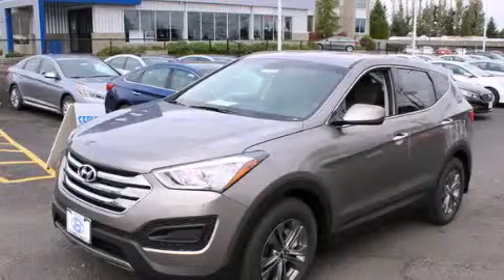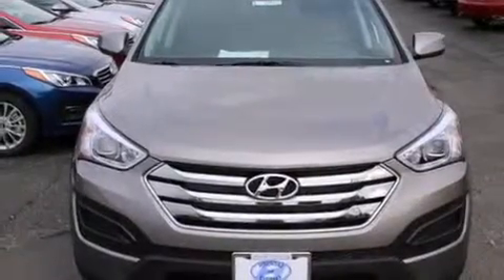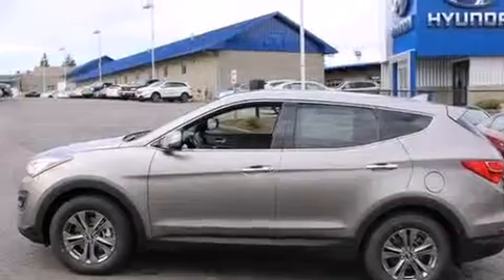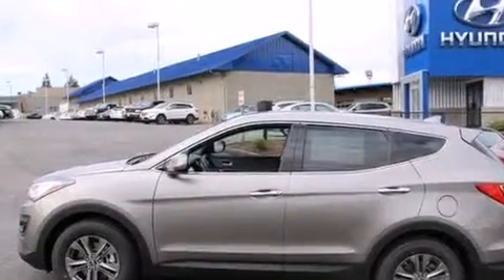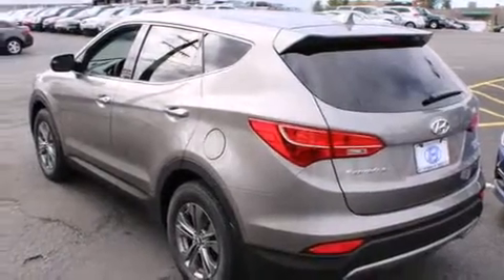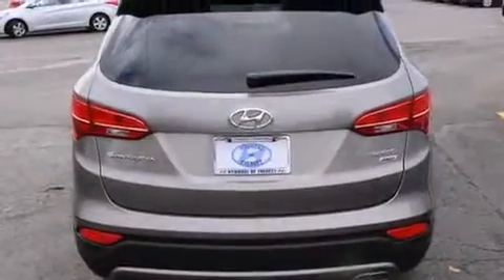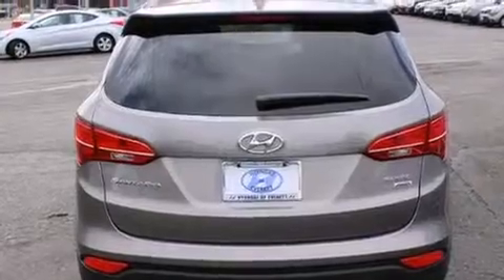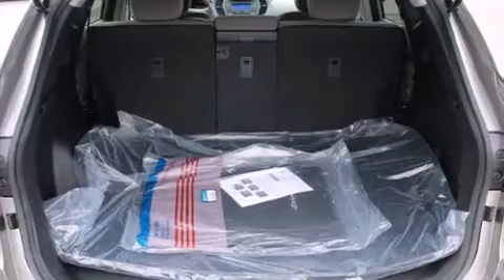2015 Hyundai Santa Fe Everett WA 98203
We've been honored to serve the Everett WA area , we promise that your experience at our dealership will exceed your expectations ! Year : 2015 Make : Hyundai Model : Santa Fe Engine : 2.4L 4Cyl Trans . : 6 Spd Automatic Exterior : Mineral Gray Miles : 2 Interior : Gray Hyundai of Everett Evergreen Way Everett , WA 98203 Welcome to Hyundai of Everett ! We are your Everett , WA Hyundai dealer , and our goal is to provide you with the best car buying experience possible . We are here to assist you every step of the way , from parts and service to help with financing . We have the full line of quality Hyundai vehicles . Stop in and test drive a new Santa Fe , Accent , or Sonata today and see why your next vehicle should be a Hyundai . If you’re looking for a certified pre-owned vehicle in the Everett area , Hyundai of Everett can help you with that , too ! Our commitment to our customers doesn’t stop there . The skilled technicians in our service and parts department are waiting to service your Hyundai vehicle and provide you with the parts you need . If you’re in the market for a new or used Hyundai in the Everett area , make Hyundai of Everett your next stop . 2015 Hyundai Santa Fe Everett WA